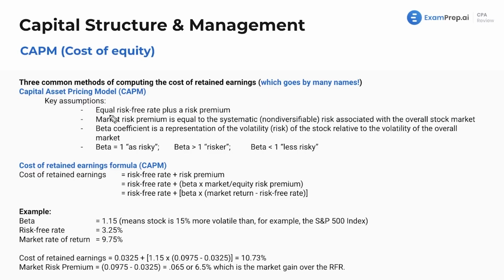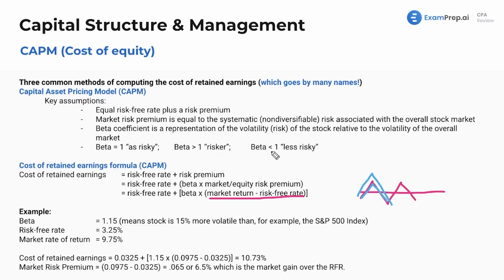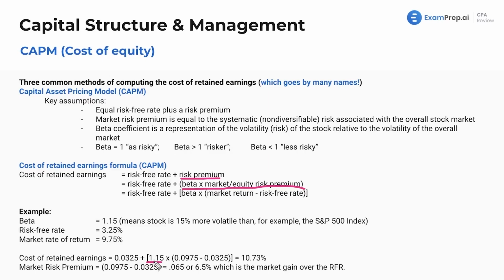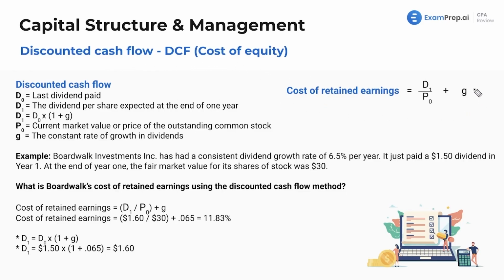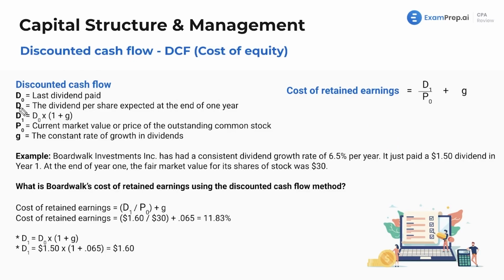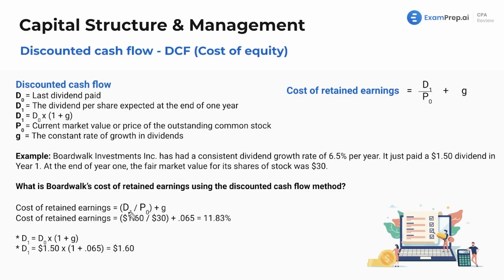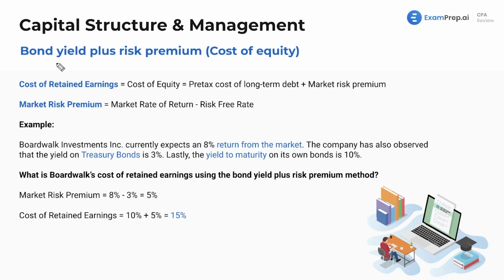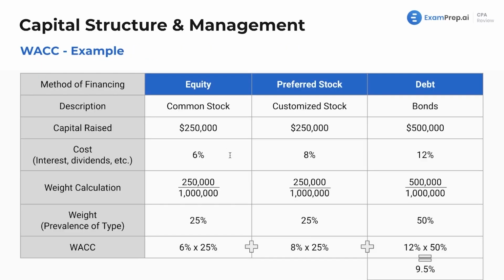Cost of Retained Earnings [CPA Prep]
🎓 Lesson Overview:
In this lesson, Nick Palazzolo, CPA, unravels the complexities of computing the cost of retained earnings, also known as the cost of equity, which is essential for corporate valuation and financial planning. He breaks down the capital asset pricing model (CAPM), the go-to method for determining the cost of equity, and elucidates its key components: the risk-free rate, market risk premium, and the beta coefficient. Using clear examples, Nick demonstrates how to calculate the cost of retained earnings using the CAPM formula, ensuring a comprehensive understanding of how each element—such as time value of money, dividend payouts, and stock volatility—affects the final figure. With this lesson, grasp the pragmatic application of the CAPM in real-world valuations and the importance of its results in the strategic decision-making process.

🔍 Key Topics Covered:
- Capital Structure
- Cost of Equity
- Retained Earnings
- CAPM Formula